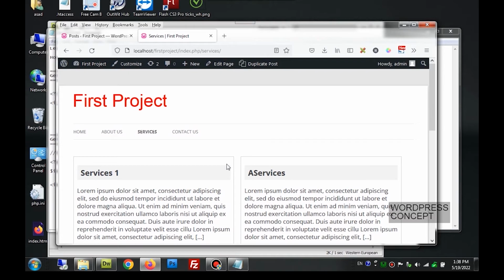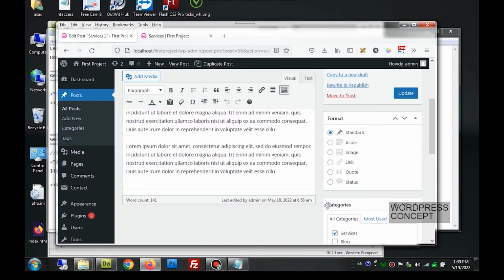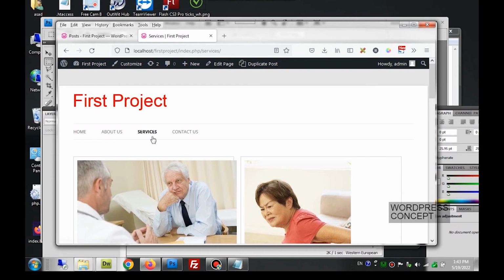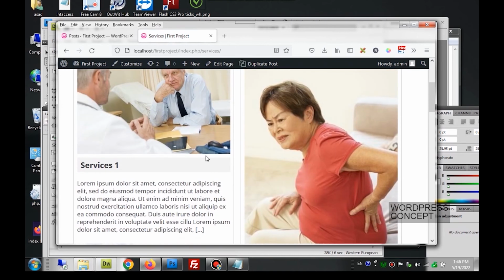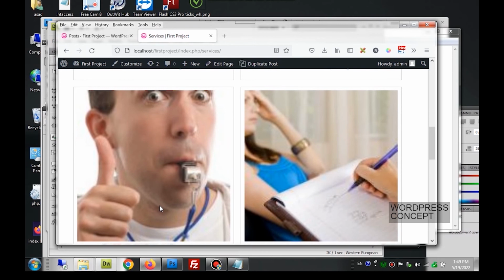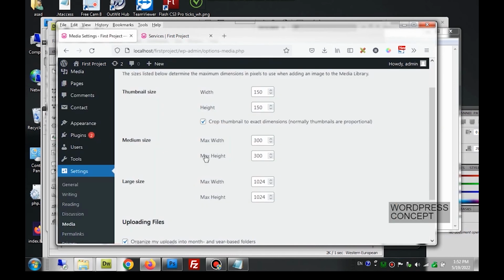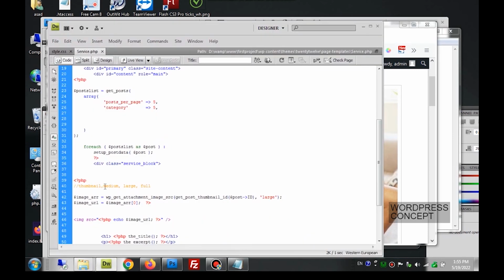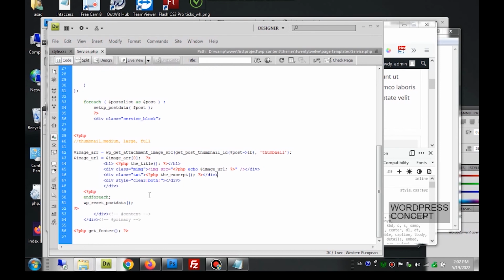Lesson 11: How to Get the Featured Image of a Post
How to upload and display the Featured Image of a Post, we have 2 simple solutions for this. in first solution we get the full size image and in the 2nd solution we can display thumbnail, medium, large and full size image depending on our requirement

Link for the Resources of this video